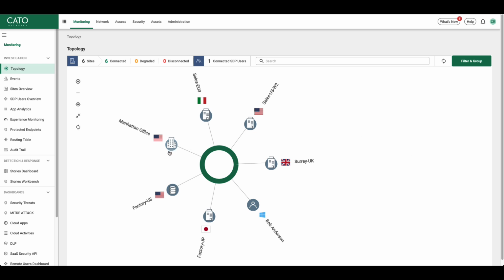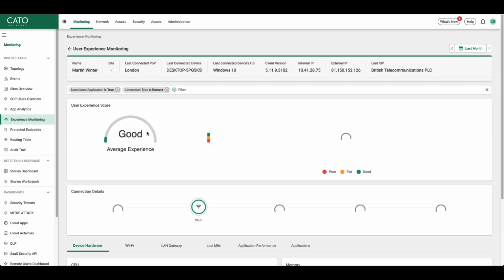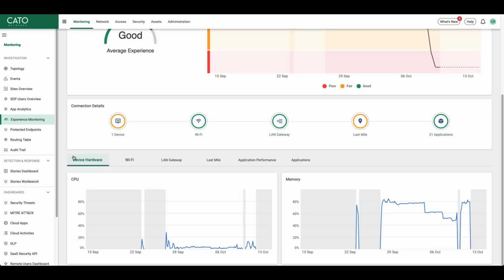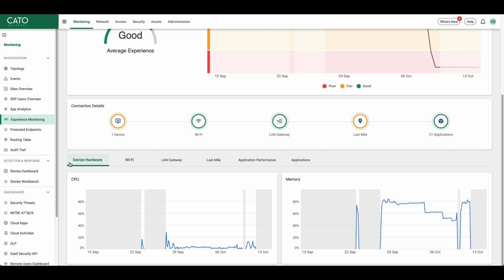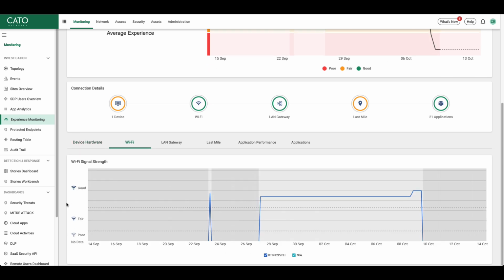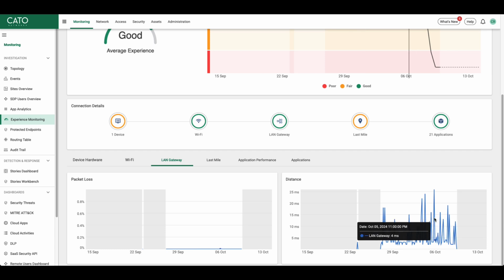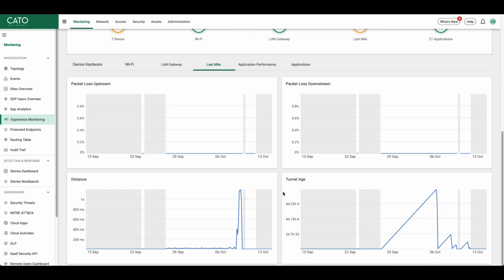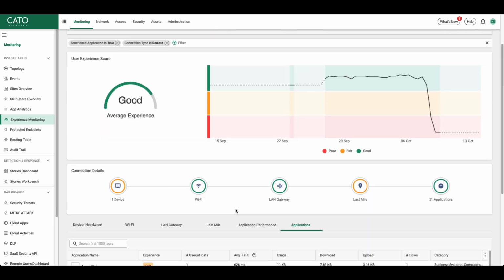Improve the Help Desk Experience with Cato DEM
Do you really know why a cloud application is running poorly? Is it the user’s laptop? Could it be their WiFi? Or is it something else? This video shows how Cato Networks’ Digital Experience Monitoring (DEM) transforms the game for help desk teams with its Real User Monitoring (RUM) feature. RUM provides real-time, clientless insights into user experience across all applications and devices, allowing IT support to spot issues before they become problems. With detailed hop-by-hop visibility into network paths, help desk personnel can quickly identify and fix performance bottlenecks, slashing resolution times and boosting user satisfaction. Say goodbye to frustrating troubleshooting delays and hello to a seamless, optimized user experience!

Watch now and discover how Cato DEM empowers help desk teams to stay ahead of the curve.